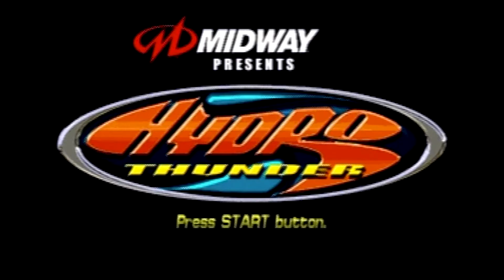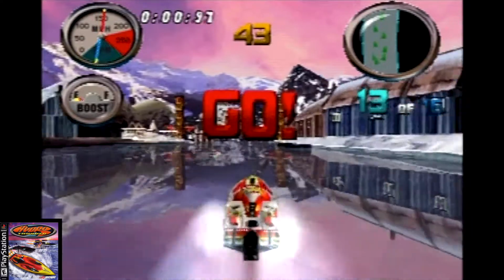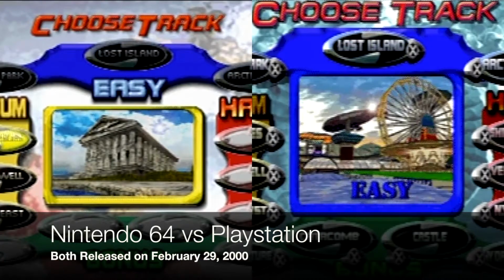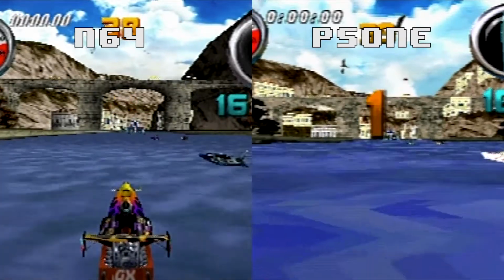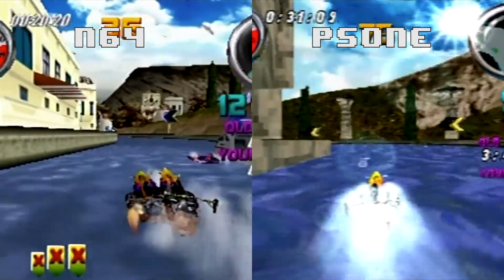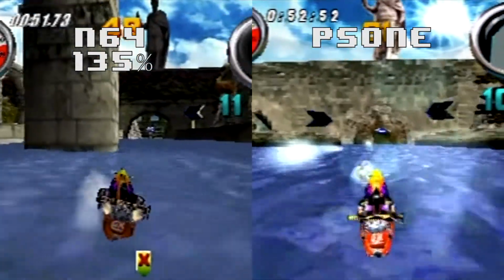Hydro Thunder Gameplay and Review - Player One Start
In this video I play one of my all-time favorite arcade games, Hydro Thunder. This game was once the pinnacle of cutting edge graphics in the arcade, and seeing it ported to home consoles was like a dream come true. However, not all ports are equal. After playing the Dreamcast version, I also compare the Nintendo 64, Playstation 1, and Playstation 2 version. Ready? 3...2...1...GO! GO! GO!